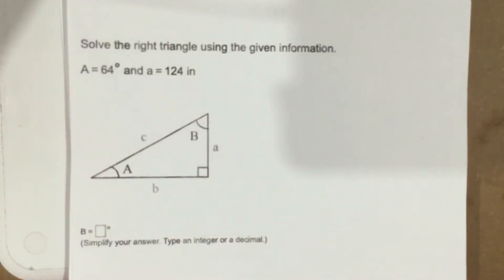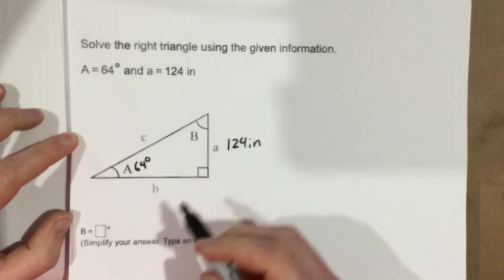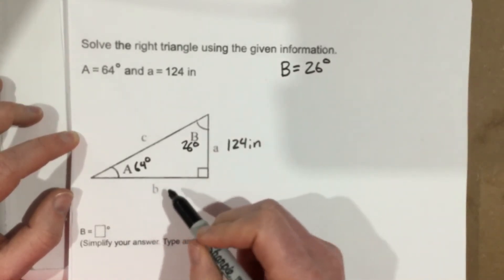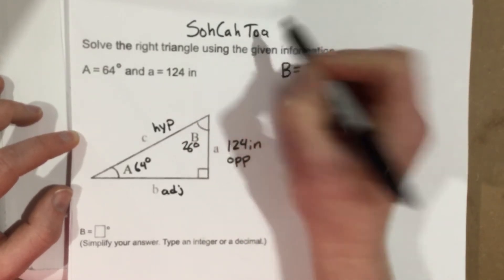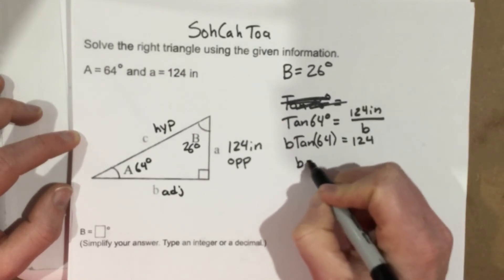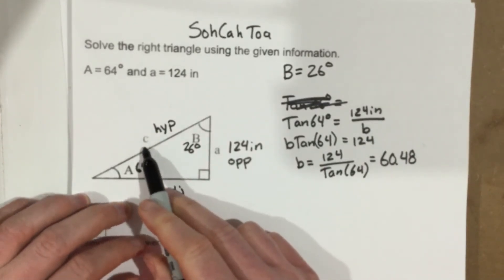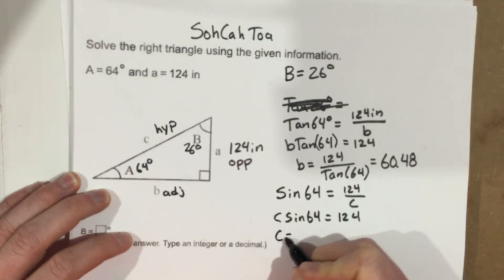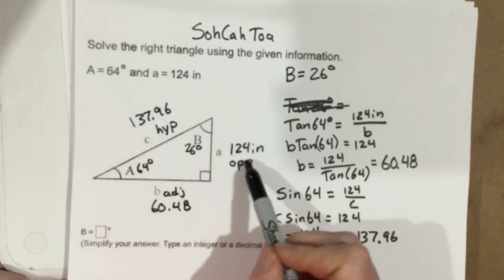Find missing side lengths using trig ratios